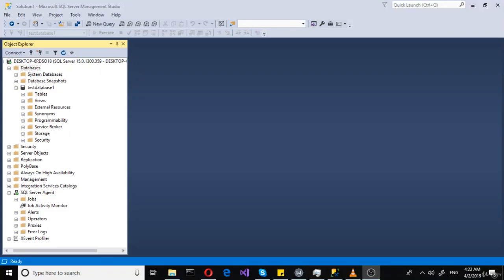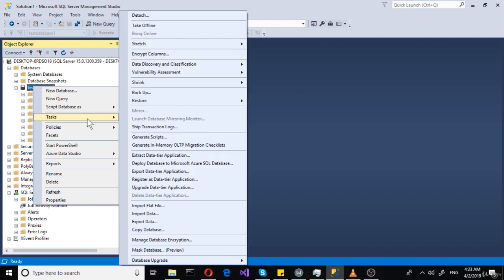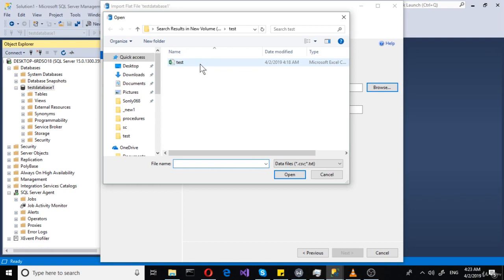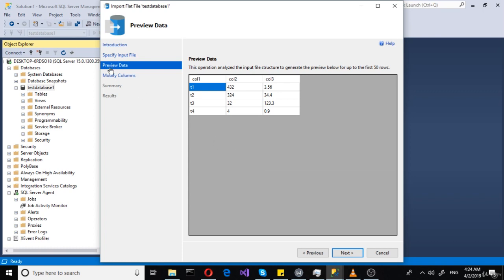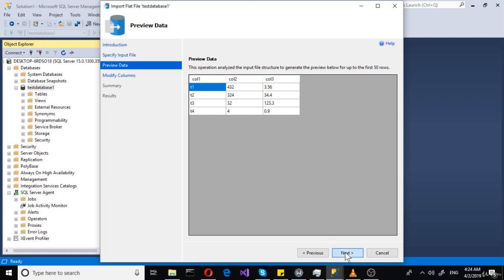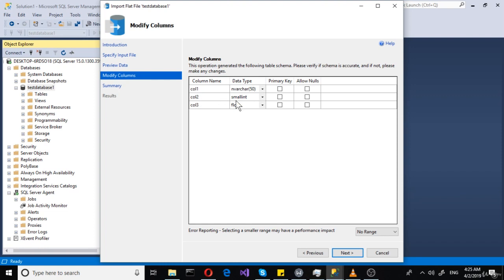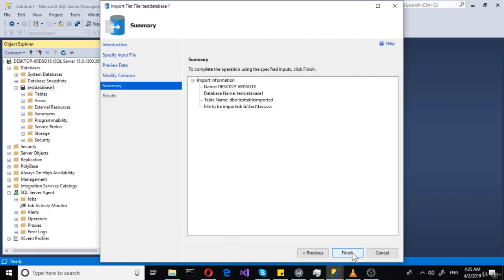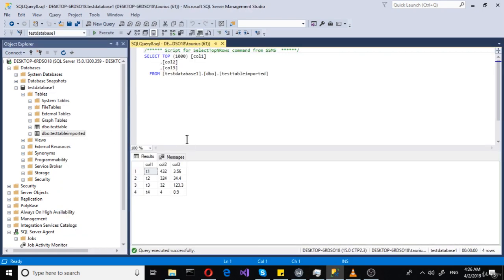20 Import data in sql